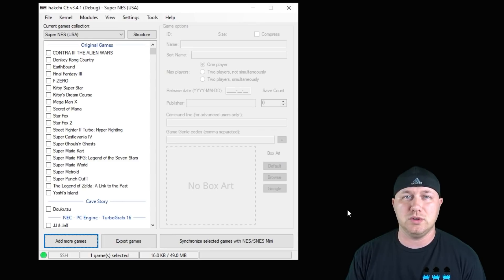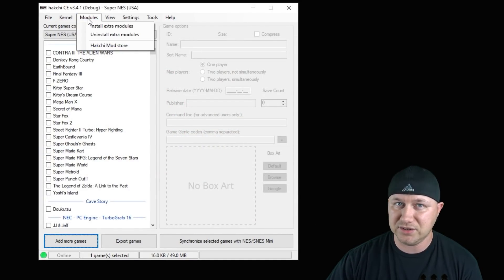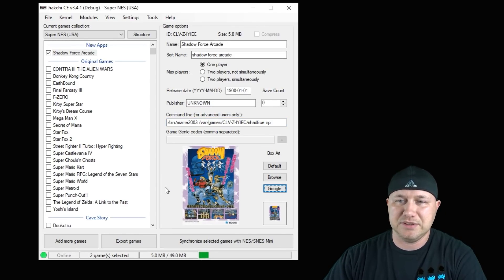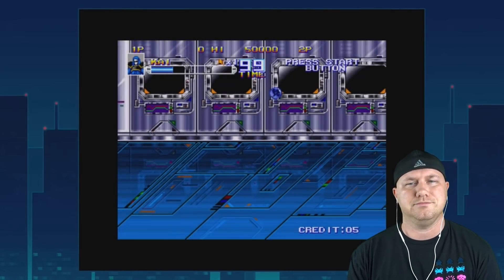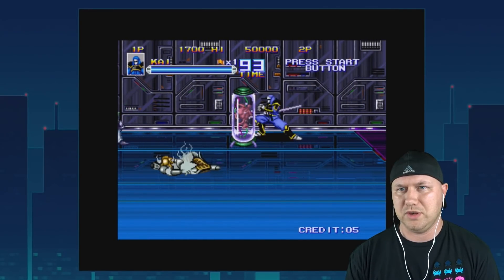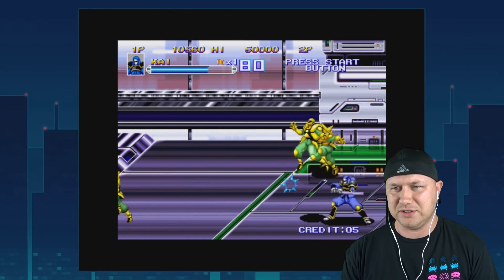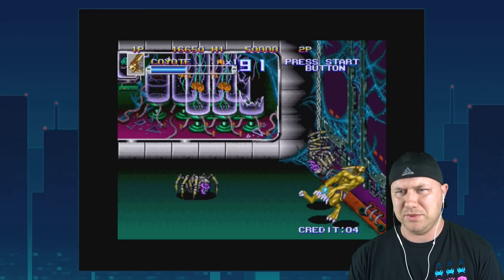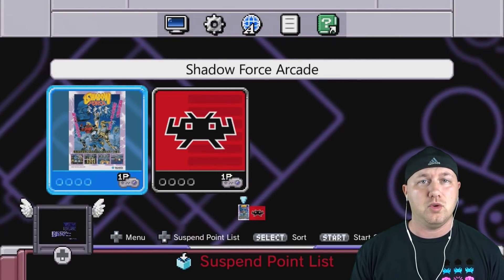Shadow Force Arcade | Will it run on the NES and SNES Classic???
Thank you to Read the Scriptures! for the request! If you have any games you want me to look at be sure to fill out this new request form!